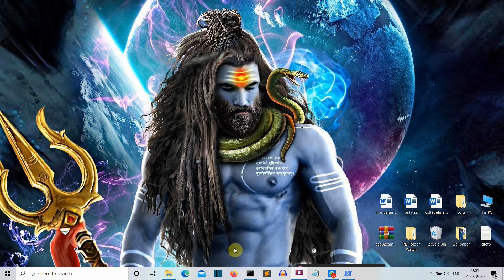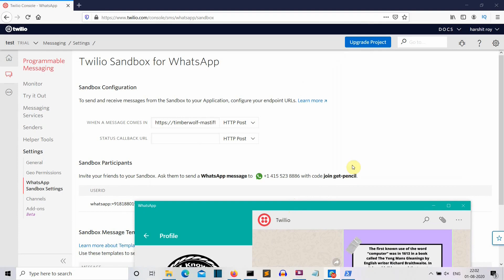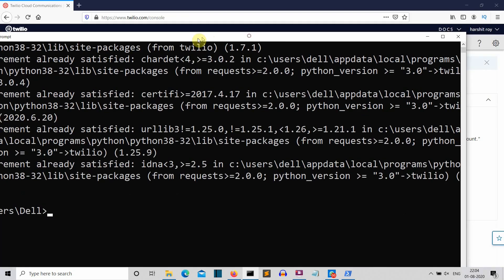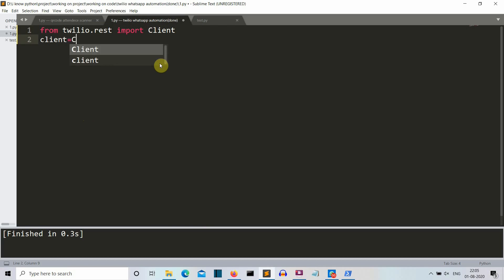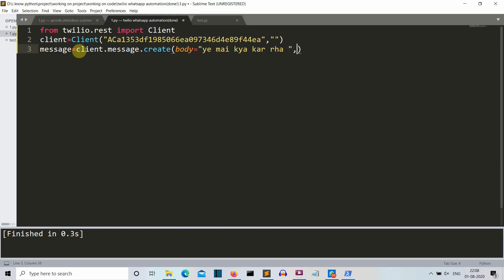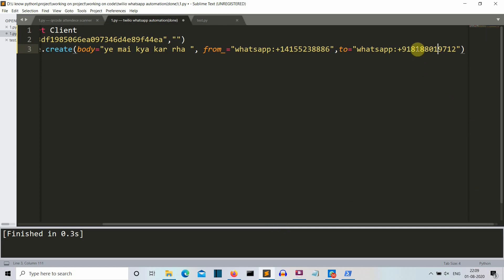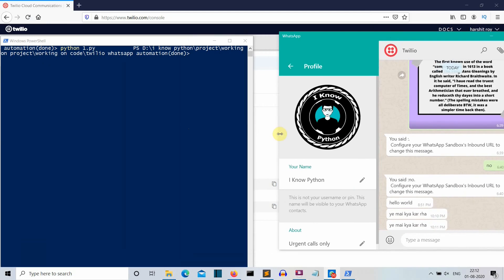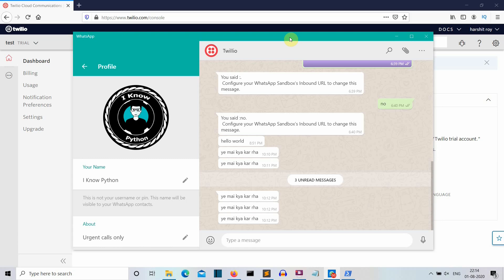How to automate whatsapp message using python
In this video i will show you how to automatically send whatsapp message using python and twilio

time stamp :

keywords and terms for search
whatsapp bot
whatsapp bot python
whatsapp bot auto reply
whatsapp bot auto reply python
whatsapp bot using python
whatsapp bot using twilio and python
whatsapp twilio
whatsapp twilio python
whatsapp twilio sandbox
whatsapp python bot

whatsapp python send message

whatsapp python automation
whatsapp python twilio
python whatsapp auto reply
how to automate whatsapp using python
how to automate whatsapp messages
how to automate whatsapp messages using python
how to automate whatsapp with python
how to automate whatsapp using selenium python
how to use twilio for whatsapp

how to use twilio in python
how to use twilio whatsapp api
WhatsApp Bot using Twilio and Python (Part-1) | Setting up Twilio Sandbox for WhatsApp
How to Send a WhatsApp Message with Python

How to create WhatsApp Messaging App with Twilio in Python

How to Create a Python Texting App Using Twilio API

Whatsapp Message - Python Script